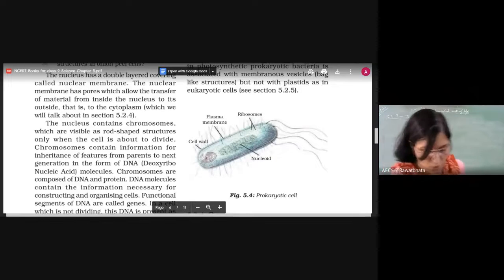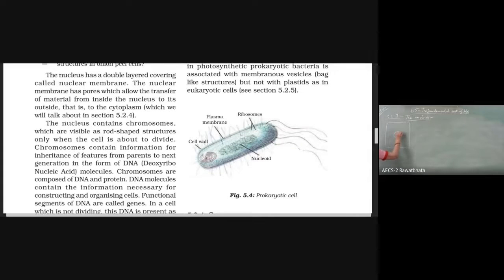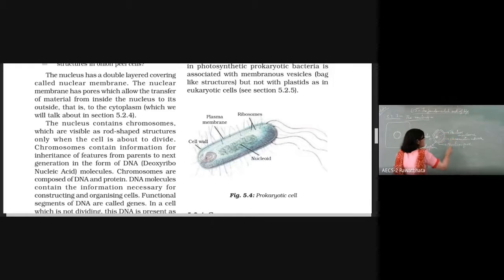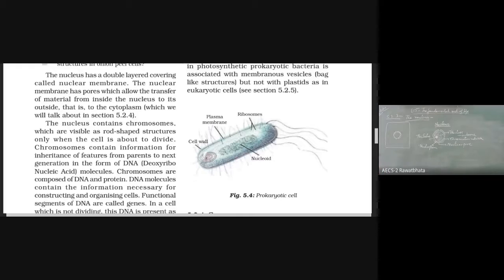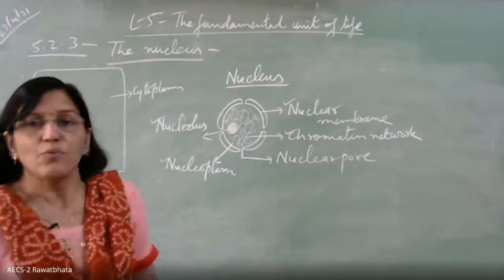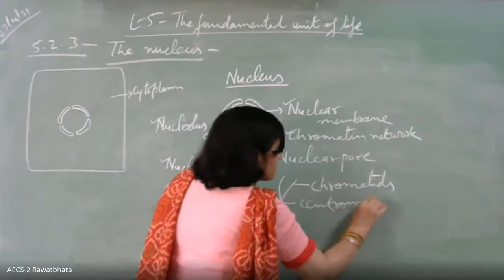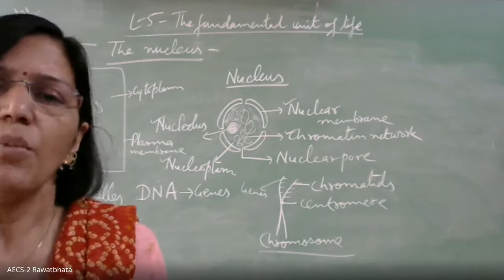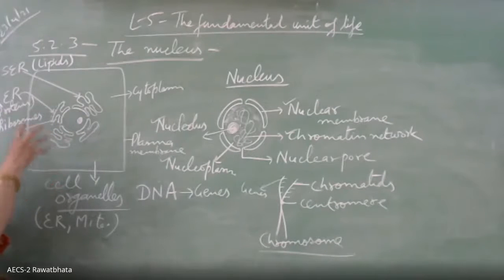Class IX Science(Biology), The Fundamental Unit of Life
Ms Netrica Mandar
AECS-2, Rawatbhata